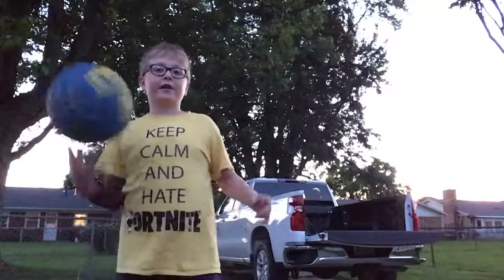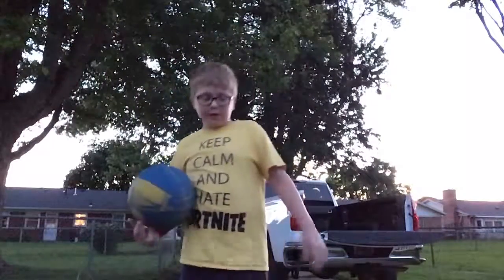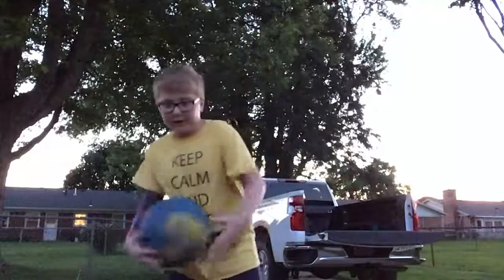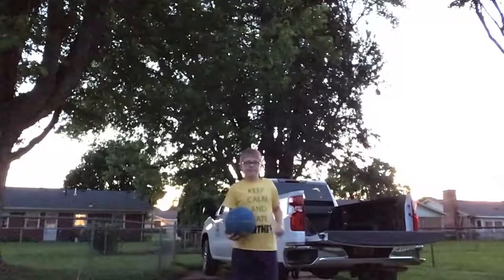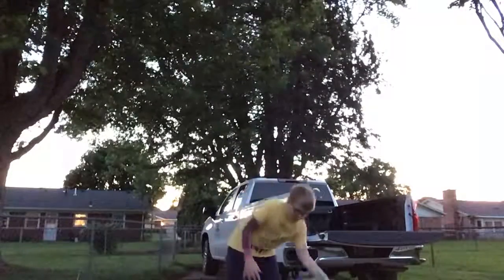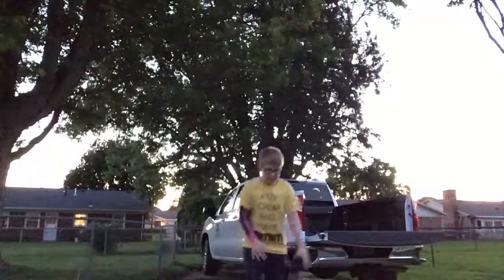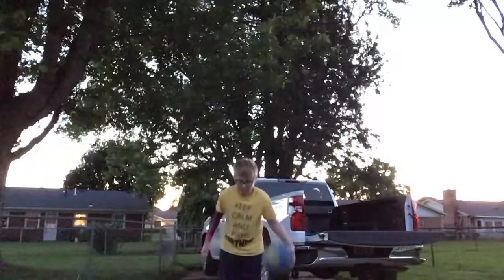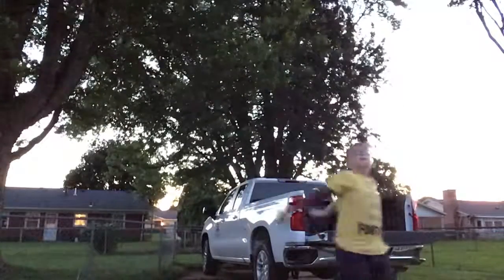Basketball Moves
David (me) is going to show off his basketball moves and tricks.